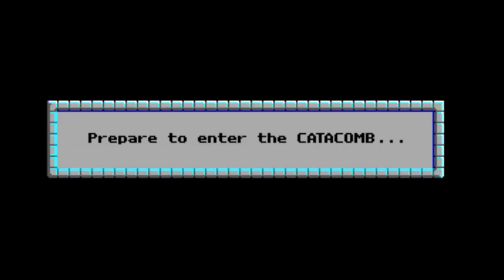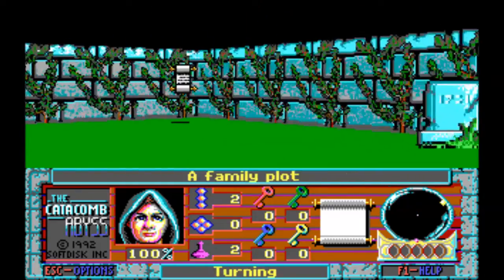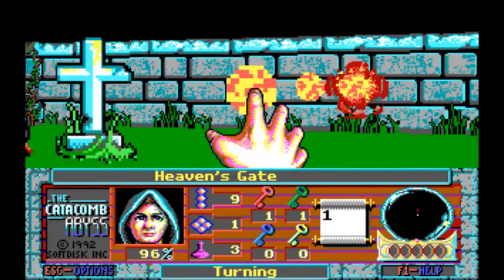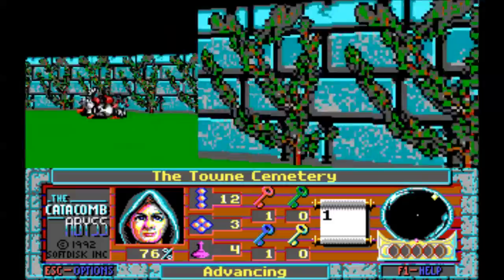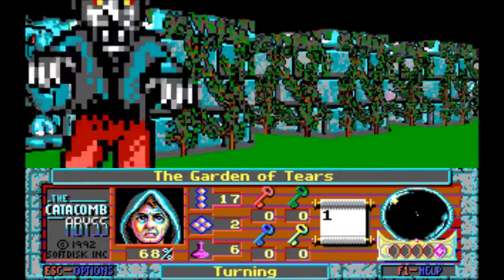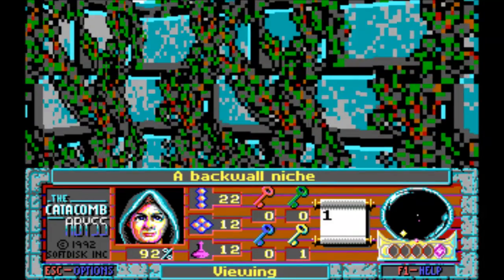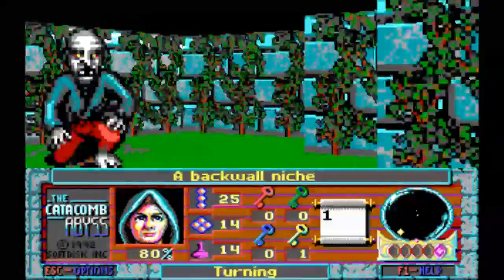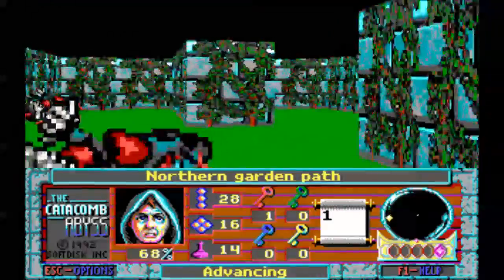DOSGame Closer Look: Catacomb Abyss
A little helping hand for Phenwah of the Let's Play Game Empire thread. Not the best first vid, because Catacomb Abyss is *dull*. But there's better games I take a closer look at later, don't worry!